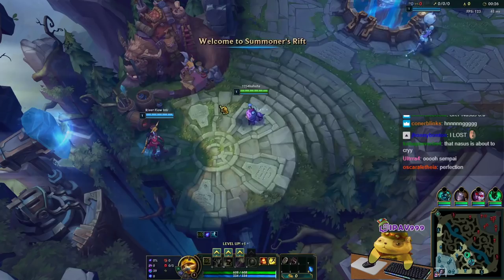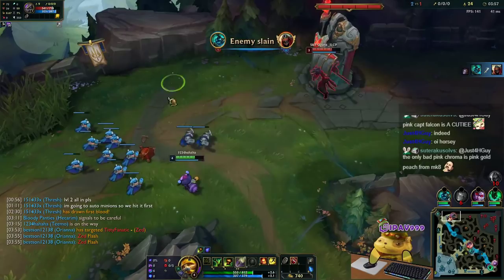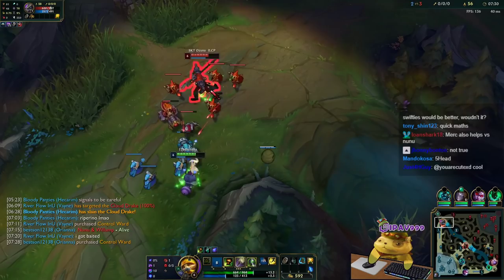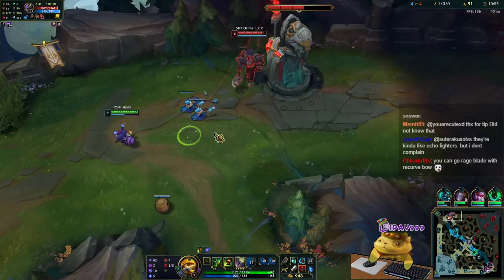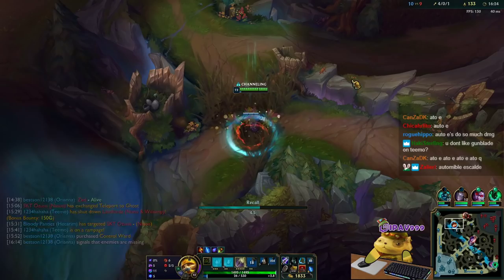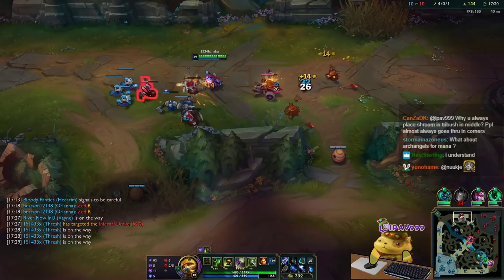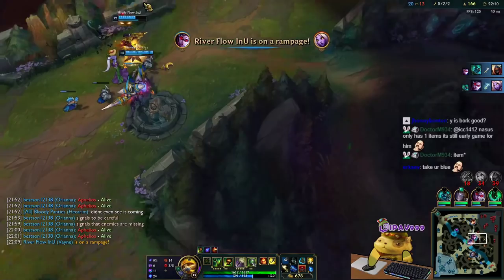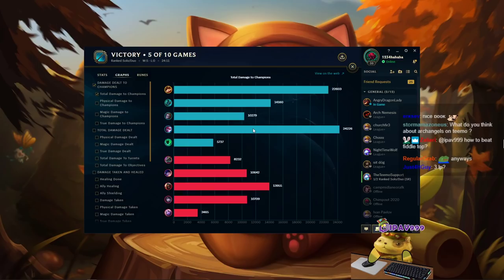How to treat Nasus [Teemo vs Nasus]